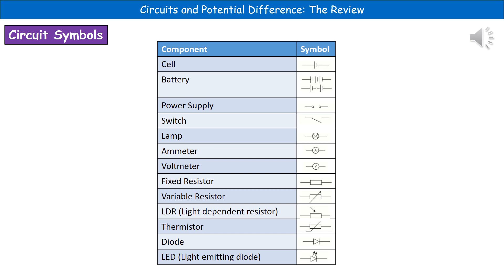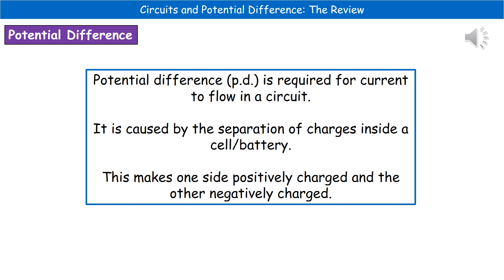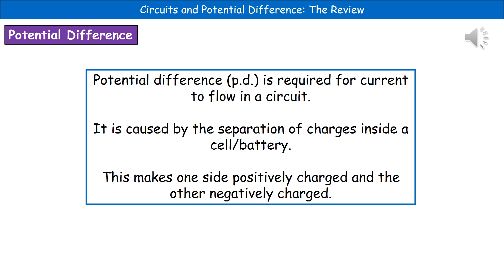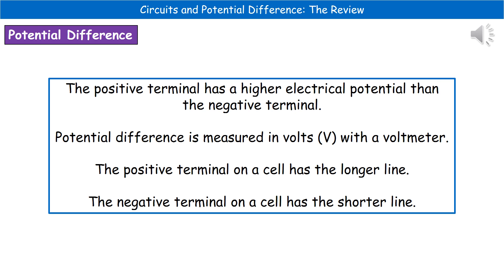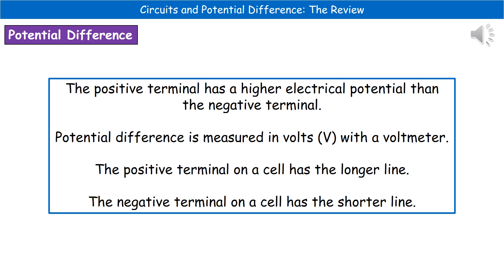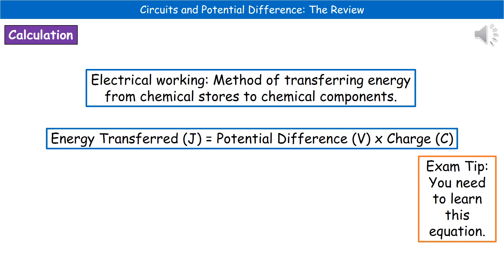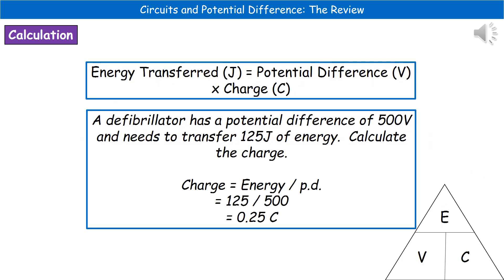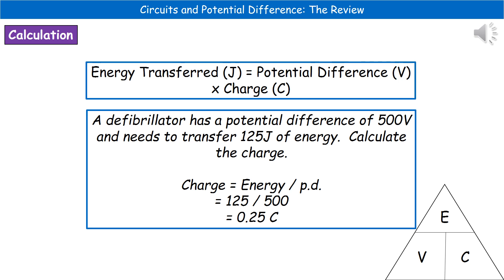OCR Gateway A P3.2.1 Circuits and p.d. Summary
OCR Gateway A Physics revision summary video on circuits and potential difference. (2016 Specification)